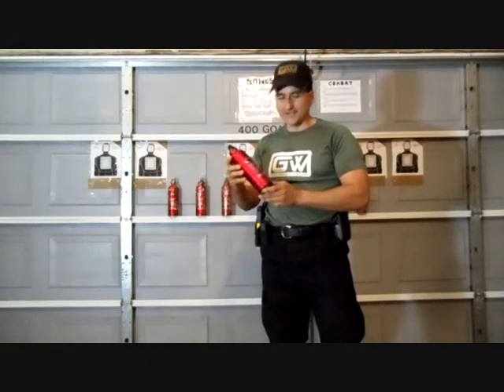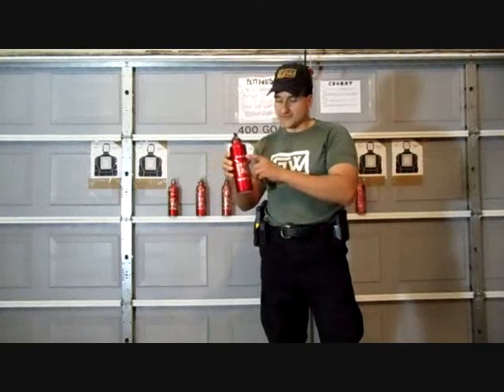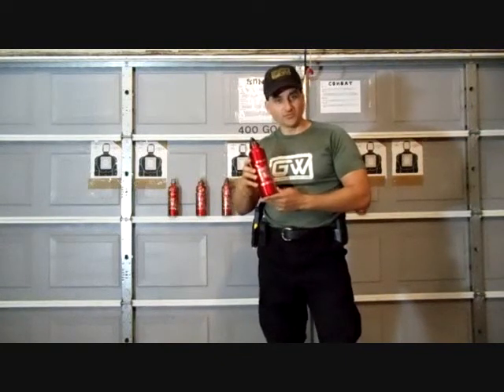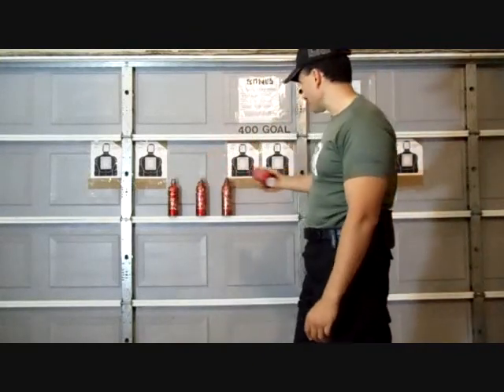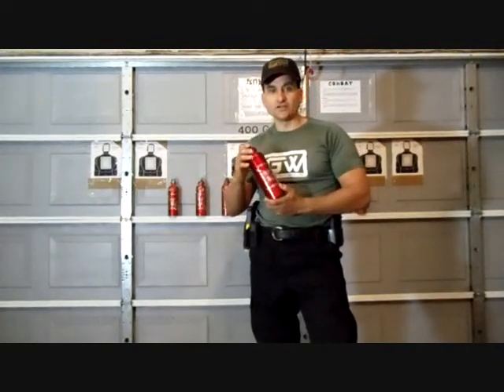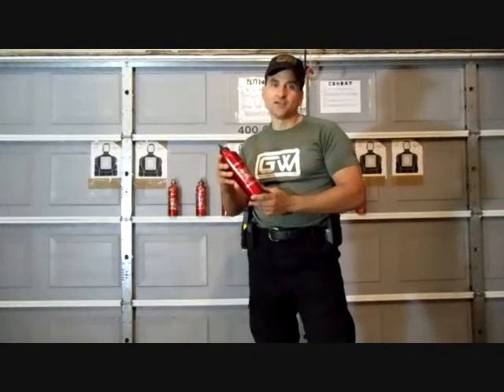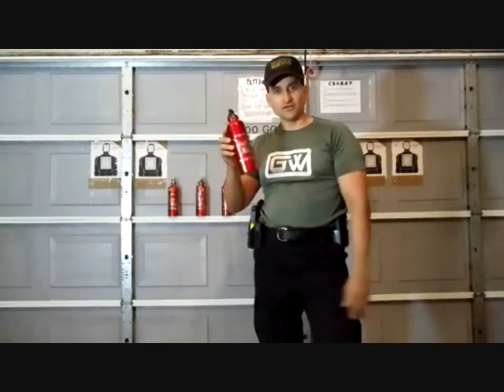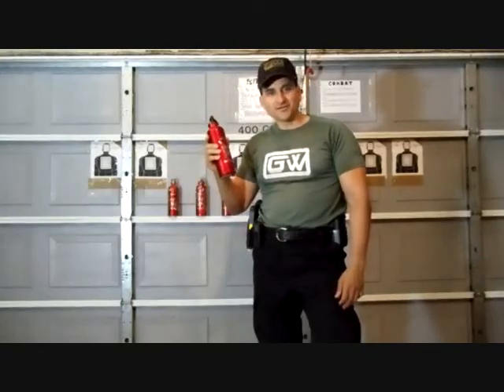Rhino Tactical Water Bottle contest giveaway